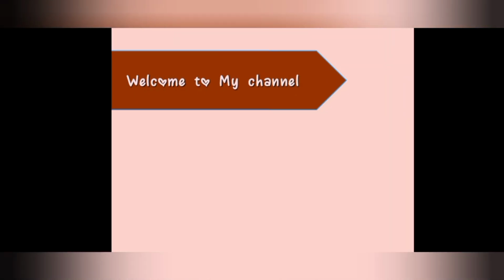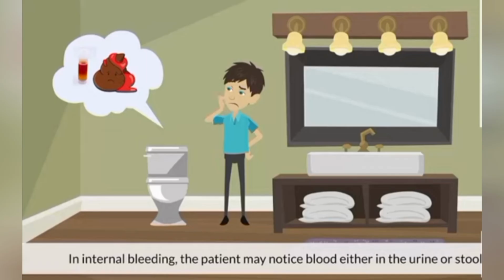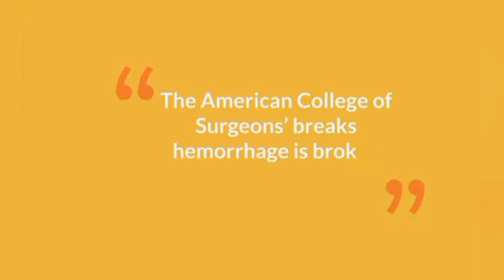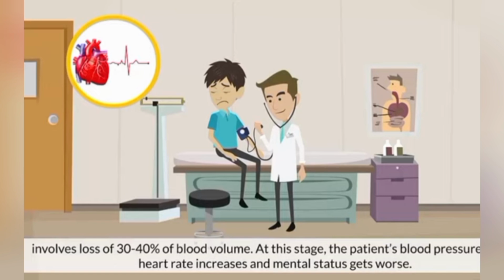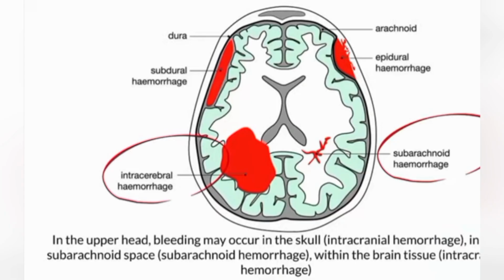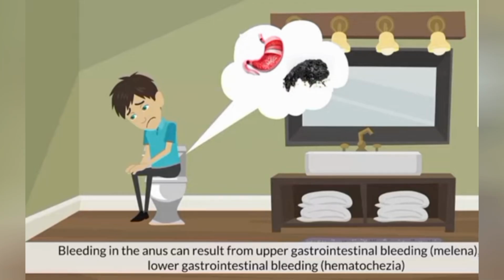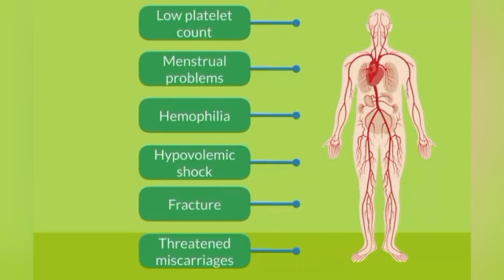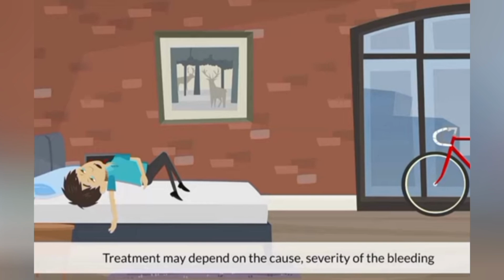Learn with fariha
In this video, I’ll explain the topic Hemorrhage in detail including its:
 definition, types, causes, and clinical significance in pathology. This lecture will help medical and paramedical students understand the basic concepts clearly and easily.